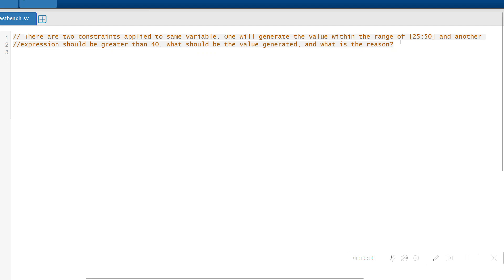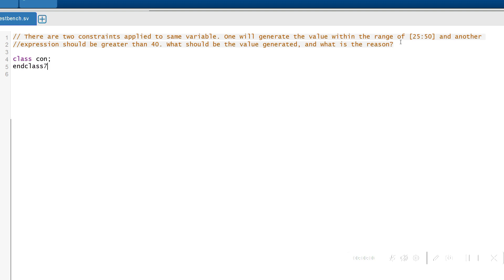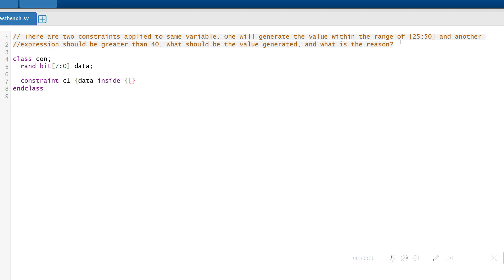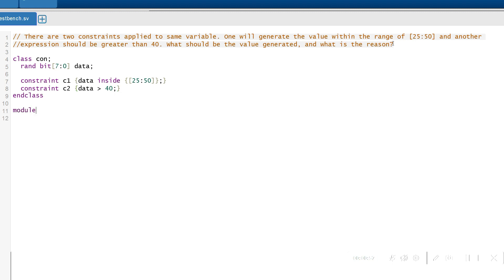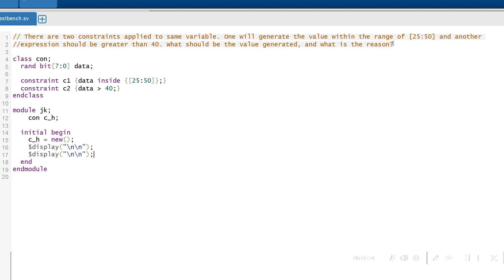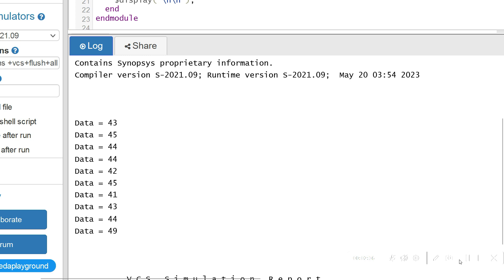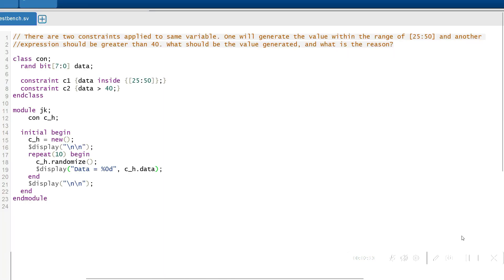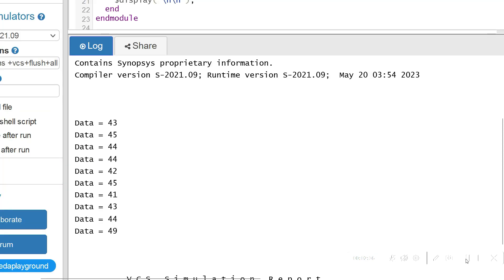SV Constraint | One should generate [25:50] & other should be greater than 40 | what's cons. solver?